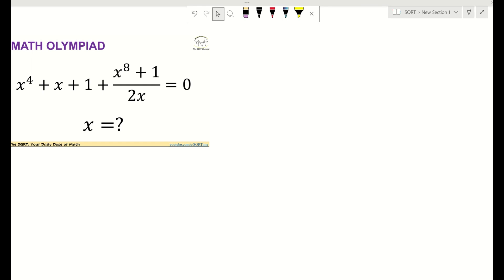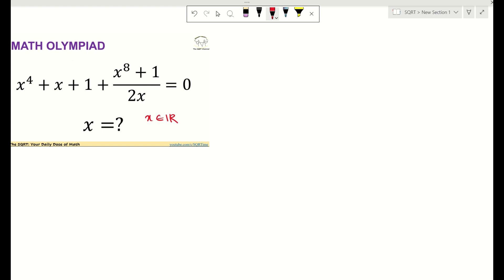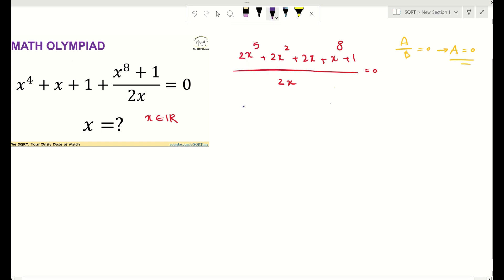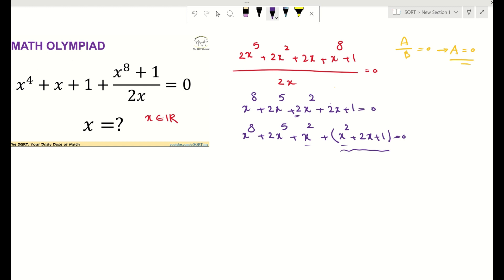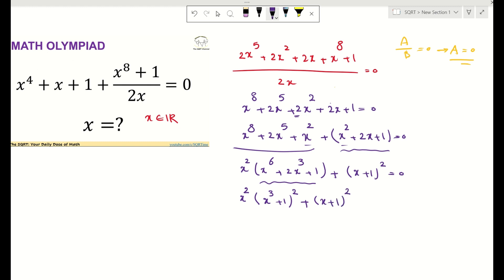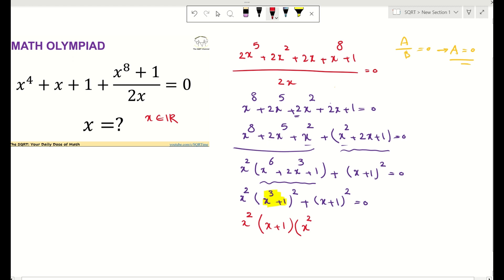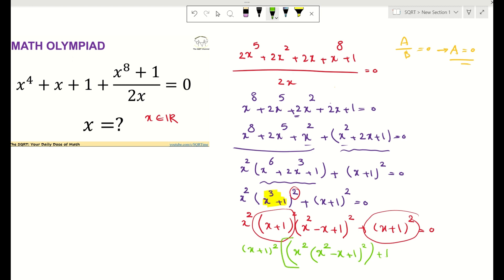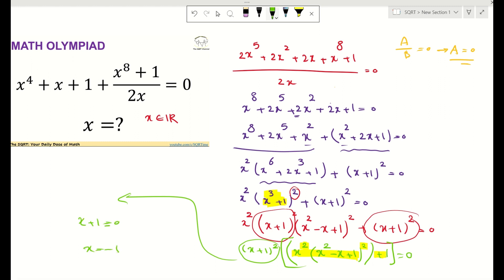Equation | Math Olympiad | Algebra | Exponential | Tricky Math Problem